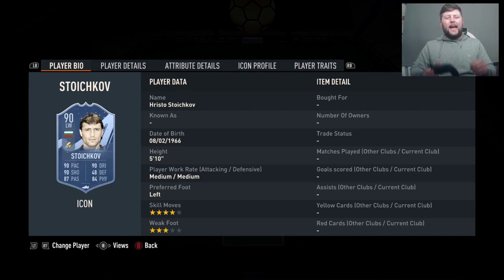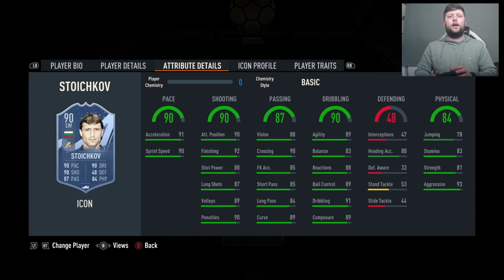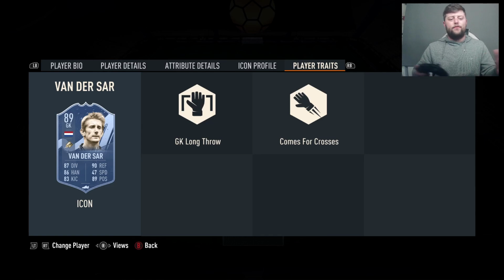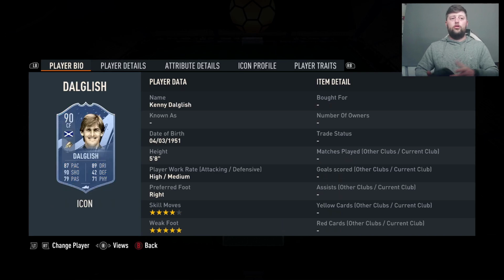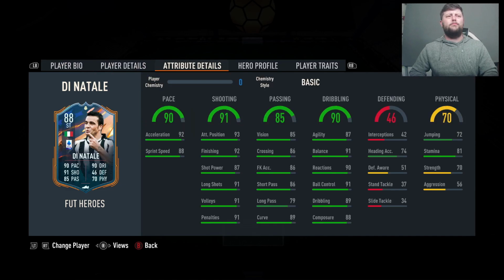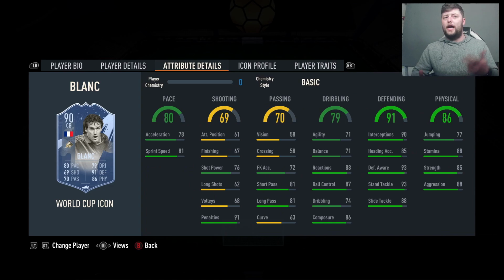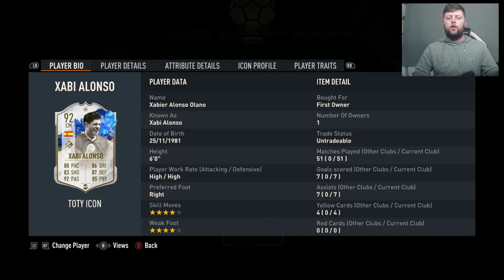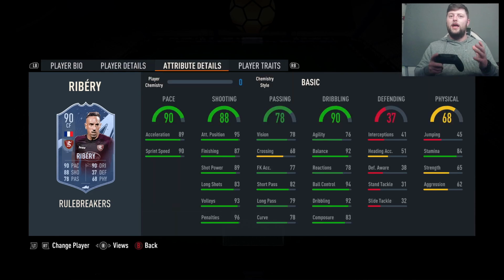BEST META PLAYERS UNDER 500K IN FIFA 23